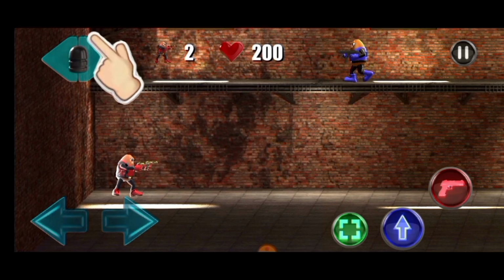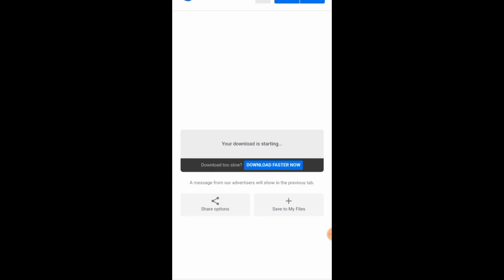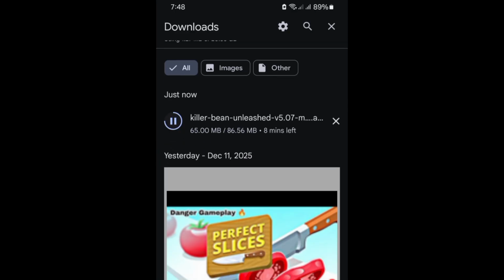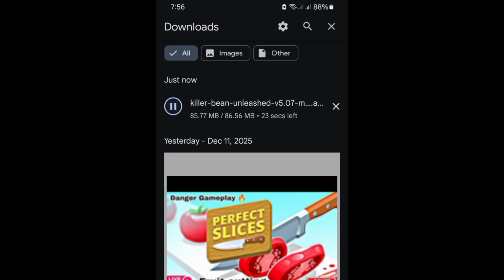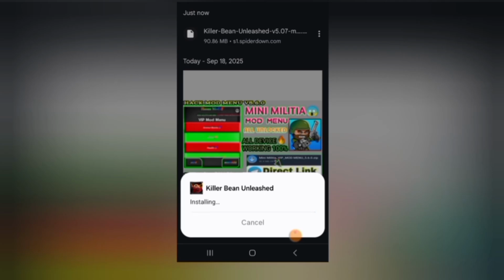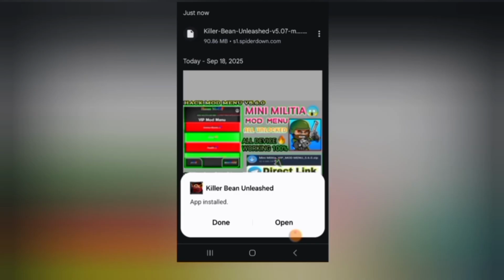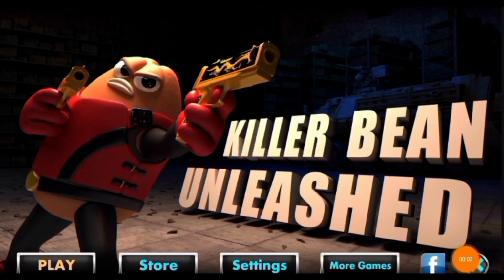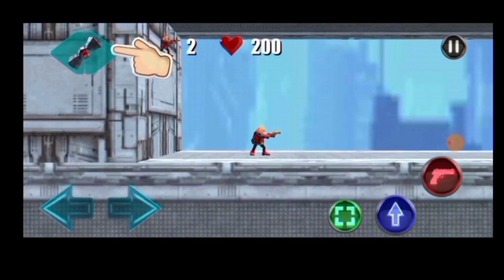KILLER UNLEASHED MOD APK Latest Version | Free MediaFire Download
Killer Bean Unleashed MOD APK Latest Version | Free MediaFire Download

Killer Bean Unleashed MOD APK MediaFire download is here!
In this video, I show you how to download and install Killer Bean Unleashed MOD APK with unlimited money, god mode, unlimited ammo, and no ads.

This Killer Bean Unleashed hack works on Android and is the latest version.

🔥 MOD FEATURES:
✔ Unlimited Money
✔ God Mode
✔ Unlimited Ammo
✔ No Ads
✔ Latest Version
✔ Easy MediaFire Download